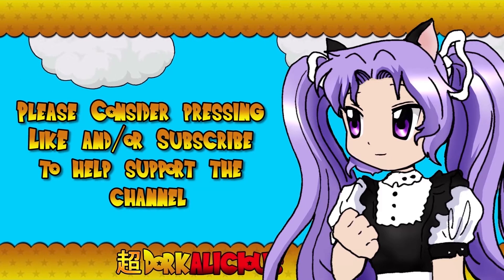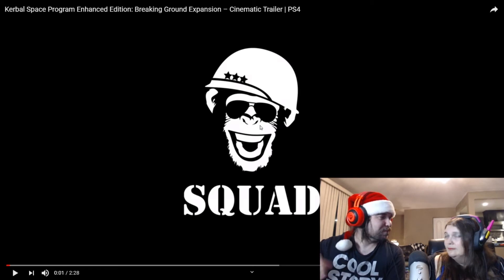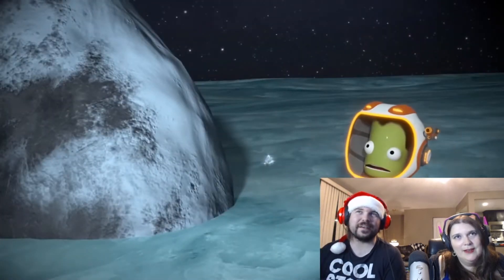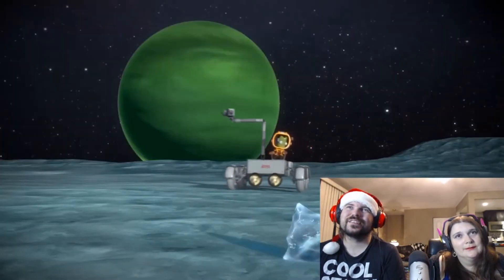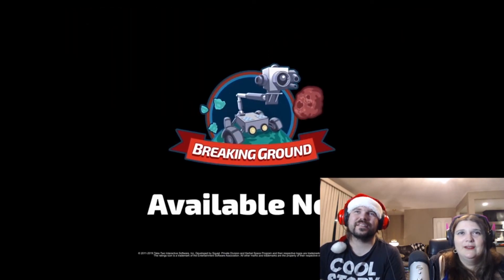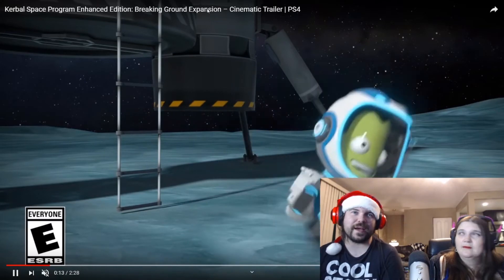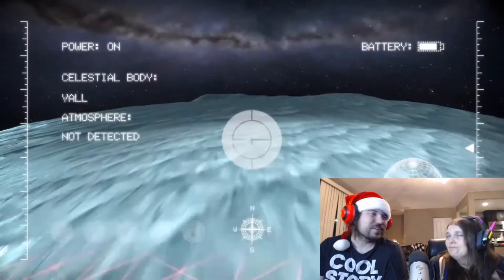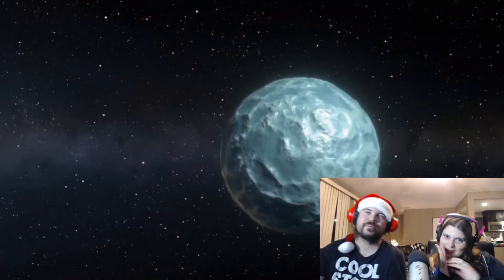Kerbal Space Program Enhanced Edition: Breaking Ground - Reaction & Discussion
In this video we checkout the latest version of Kerbal Space Program Enhanced Edition and its expansion  Breaking Ground